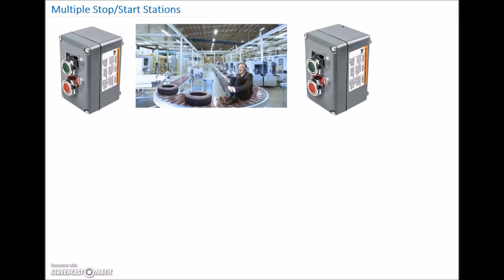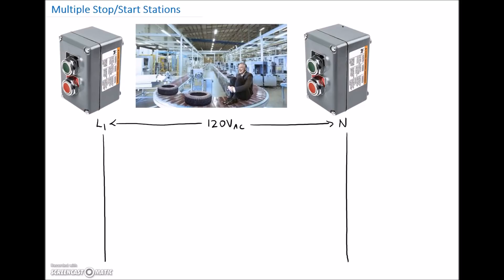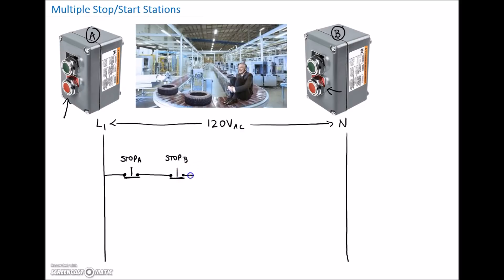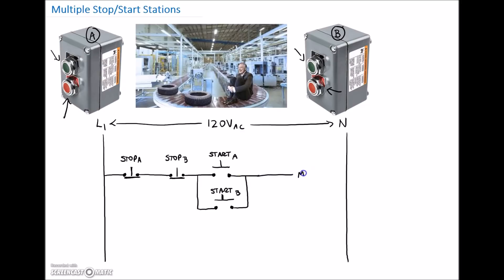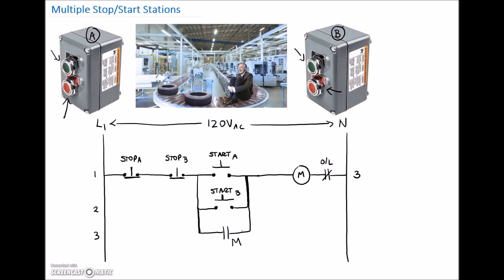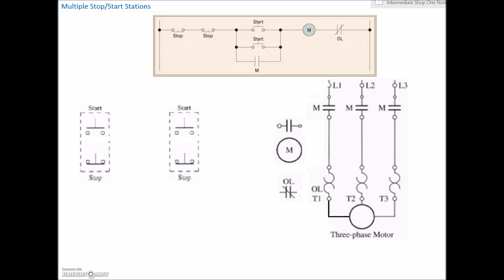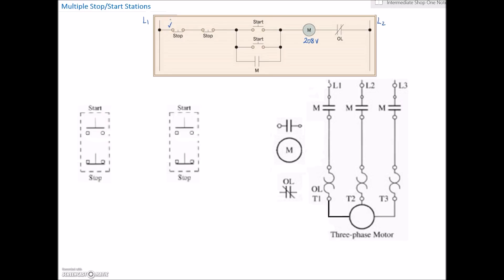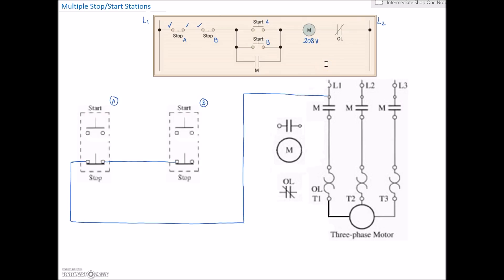Ladder Diagram Basics #4 (Multiple Stop Start Stations)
This video builds on the standard 3 wire circuit by incorporating multiple Stop/Start stations